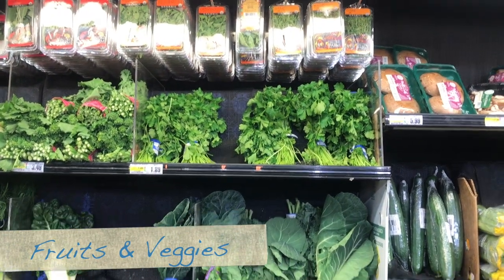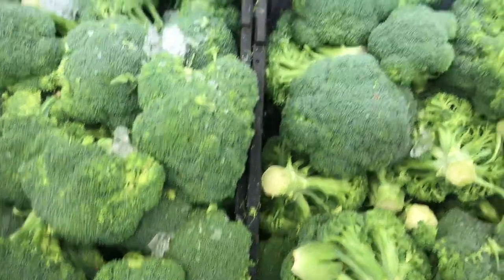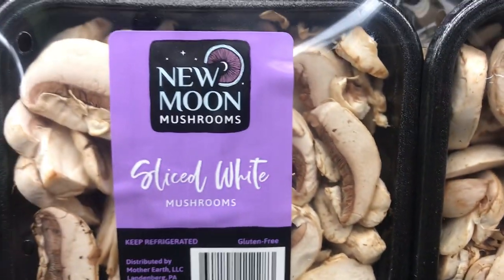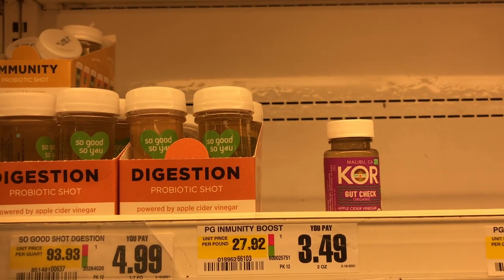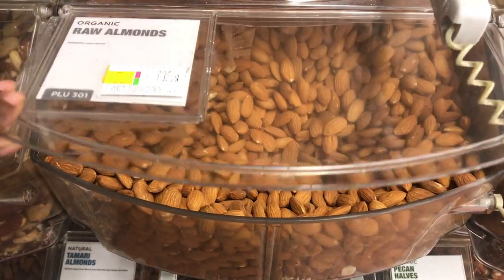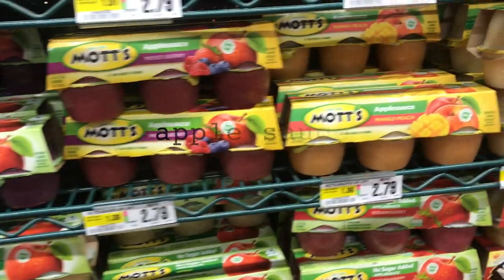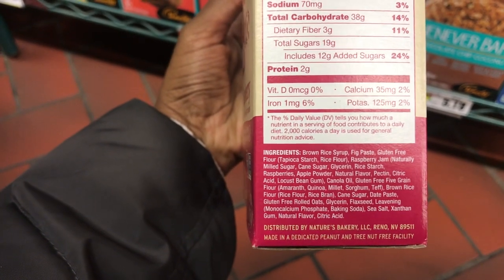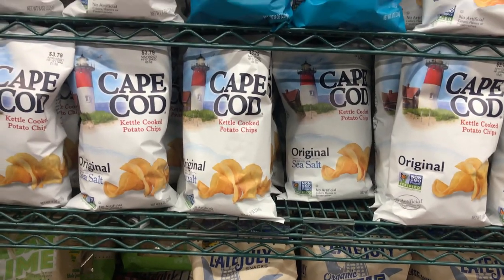Vegan Grocery Shopping Guide 🥦 | How to Eat Vegan & Plant Based 🥑🌱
In this video, I'm showing you guys the ultimate vegan grocery guide/haul. I'm taking you through each aisle in the grocery store and showing you guys what vegans eat.

This is a great guide for those of you that are wondering what sort of food you can buy from the grocery store, you can also hear some of my tips on navigating through the ingredients list and finding easy vegan recipes.

Chapters
00:00 Intro
01:11 How to find vegan recipes
03:15 Produce (Fruit & Vegetables)
20:00 Vegan Sweets
26:00 Frozen Food